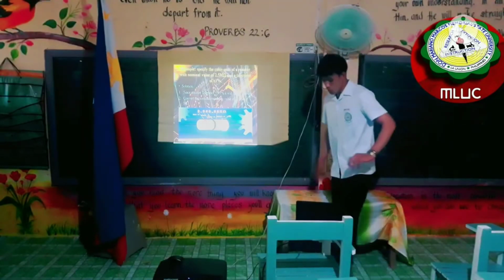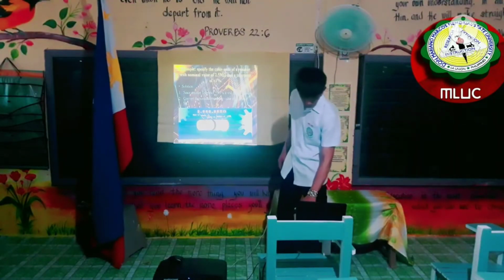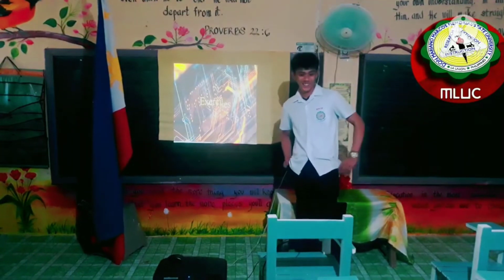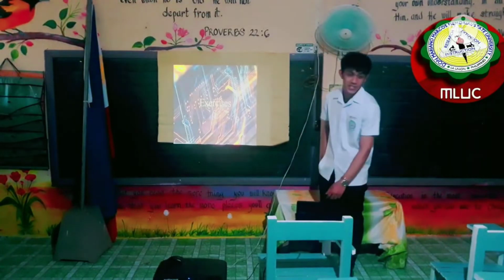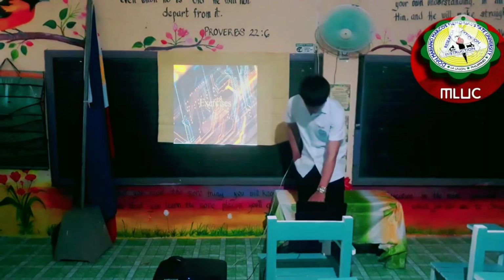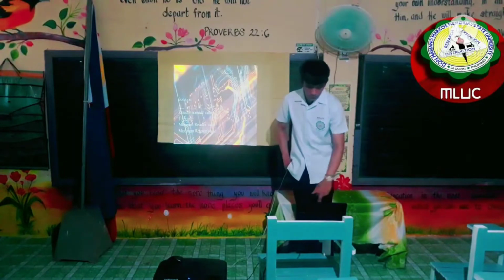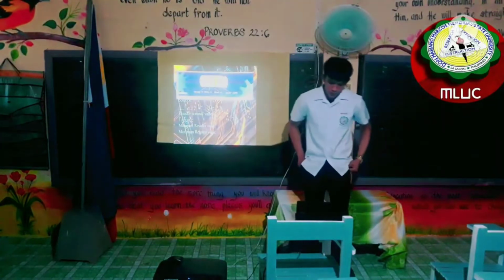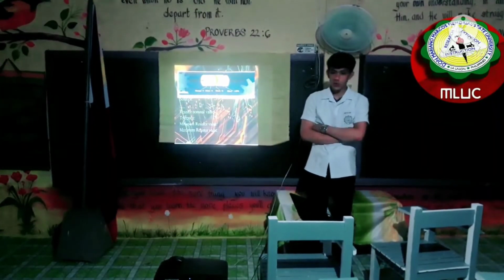7 May 2022